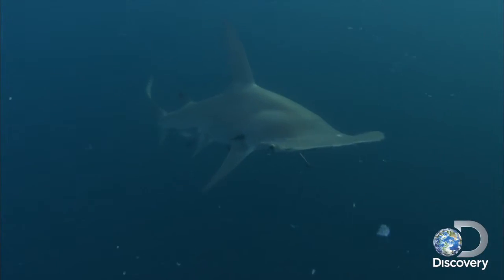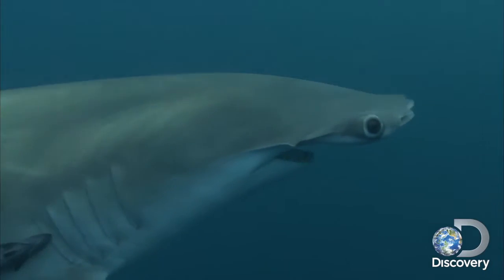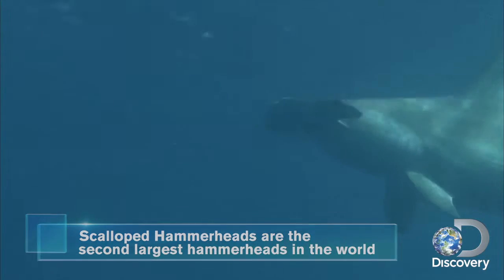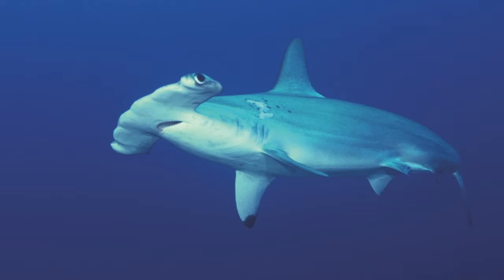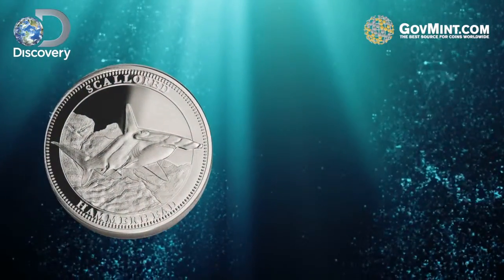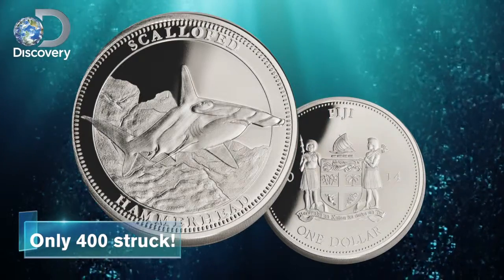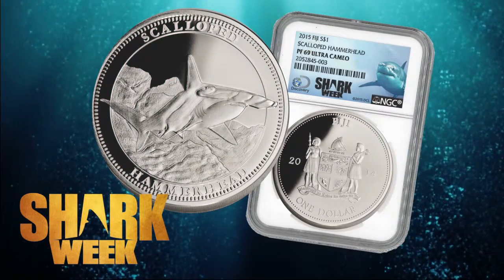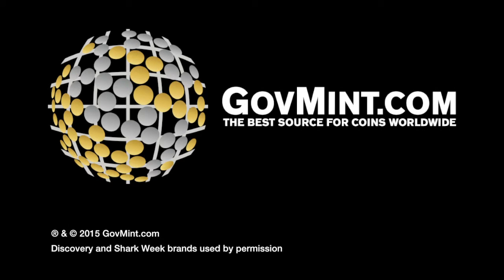Shark Week: Hammerhead Shark Spotlight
Produced for Discovery's Shark Week 2015, this short video spotlights the Hammerhead Shark, as well as unveiling the first-ever legal-tender Shark Week Hammerhead silver coin!